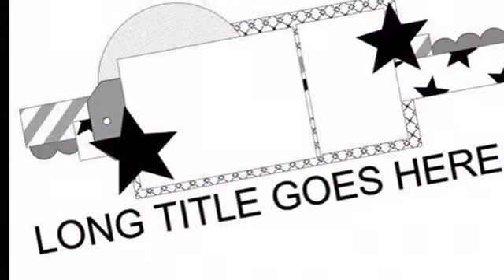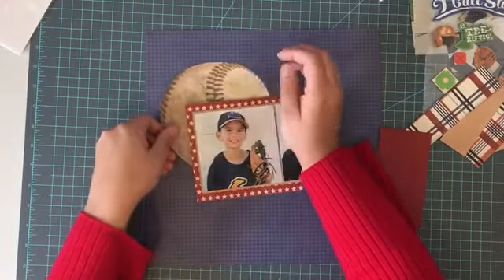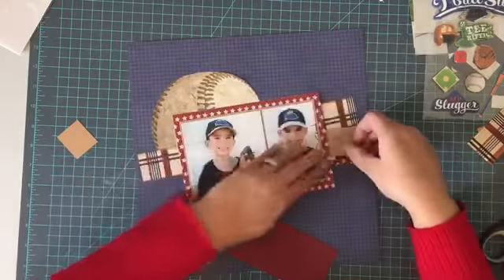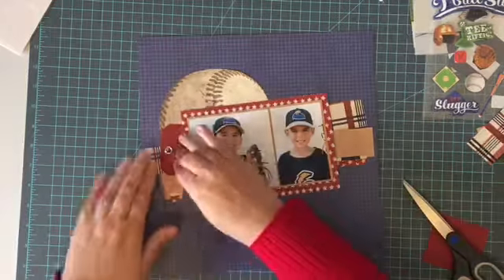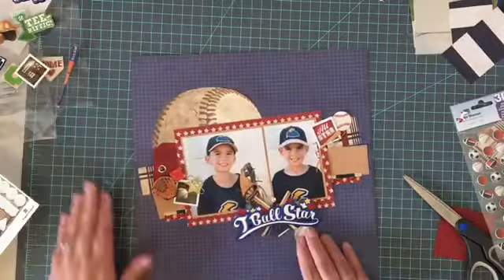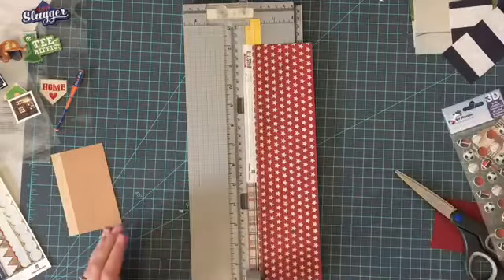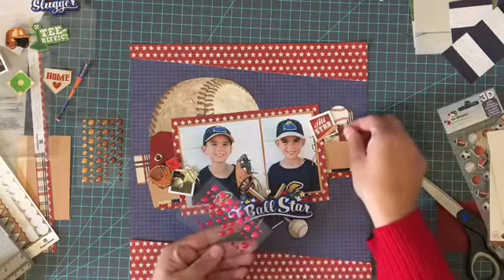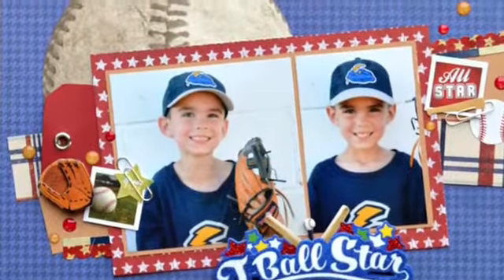Quick Tip Tuesday #8: Scrapping Boys #3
This weeks' focus for Quick Tip Tuesday is to scrap their activities and make use of the themed products out there to do just that!  It features a baseball layout about my son. - it's a great sketch!